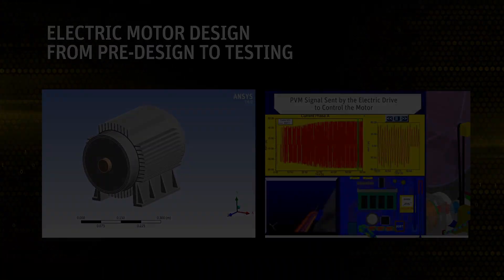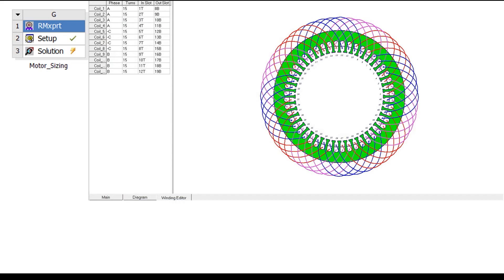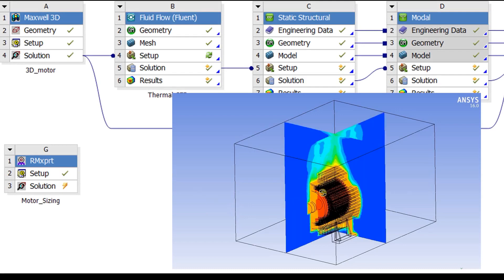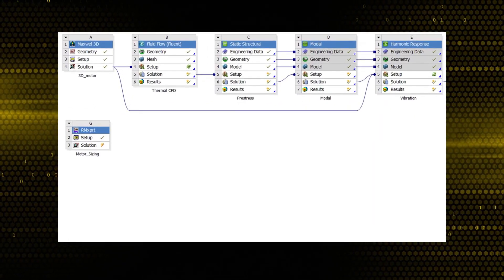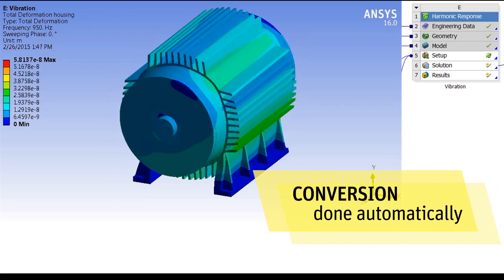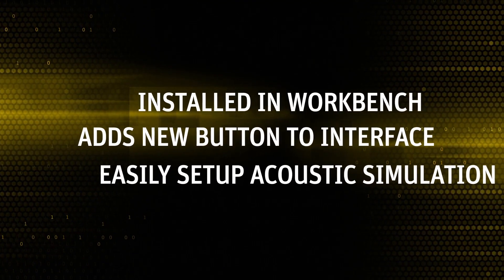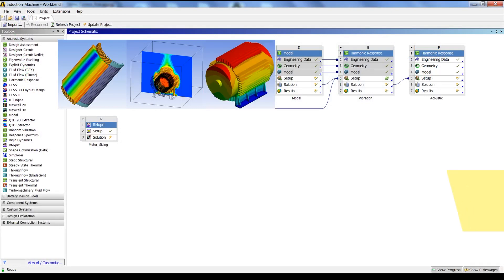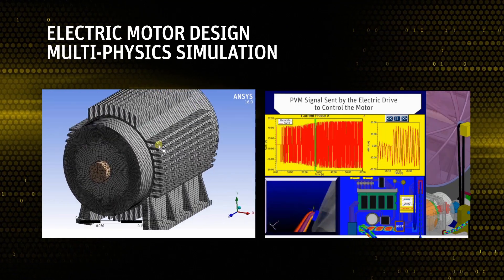Multiphysics Design Flow for Electric Machines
Watch a demonstration of the ANSYS multi-physics workflow for electric machines. This demonstration shows how to easily link electromagnetic, thermal, mechanical and acoustics solvers seamlessly. Design engineers can explore temperature dependency of the permanent magnets, the effects of vibration and deformation and perform detailed electromagnetic design of the machine.